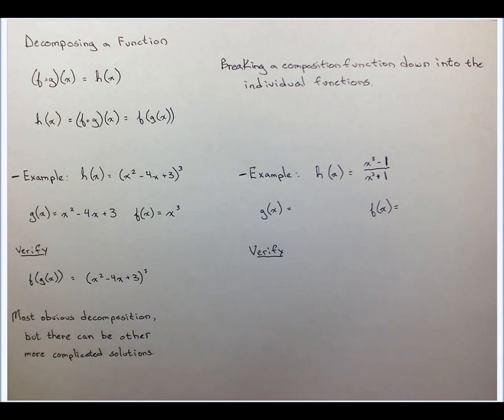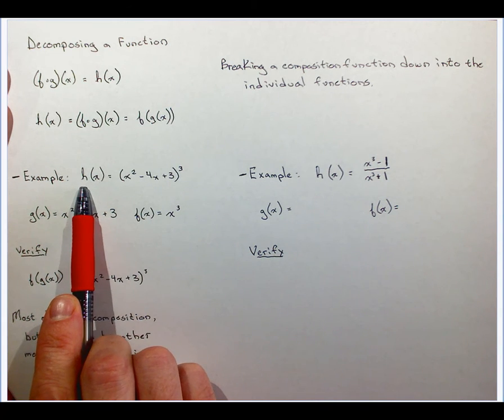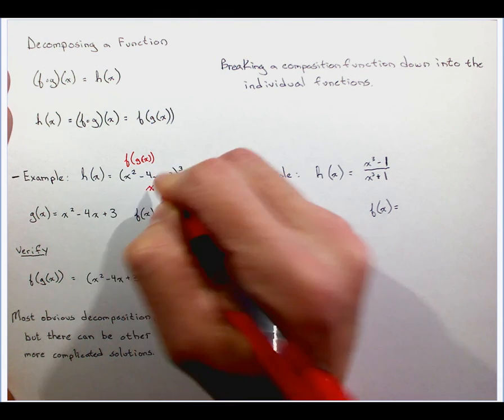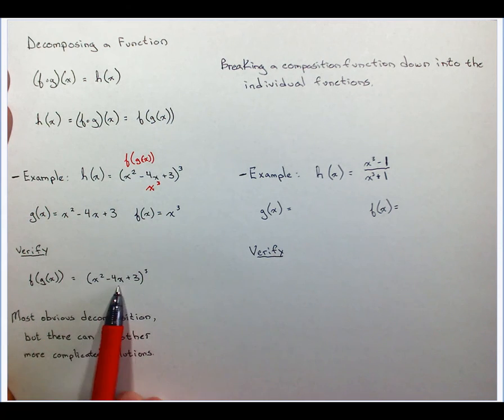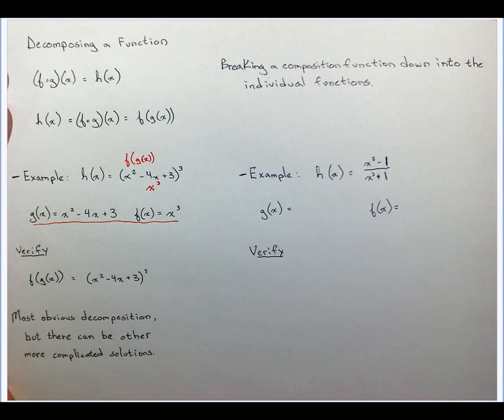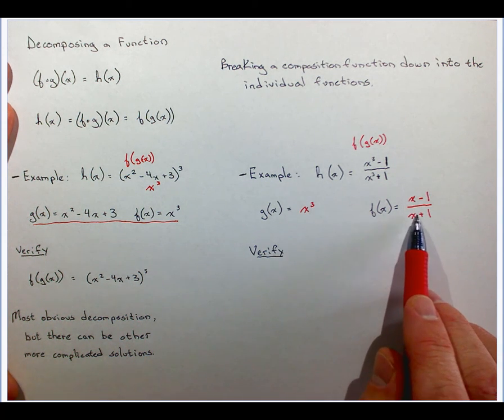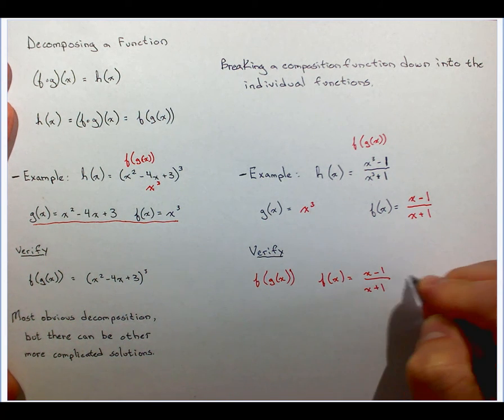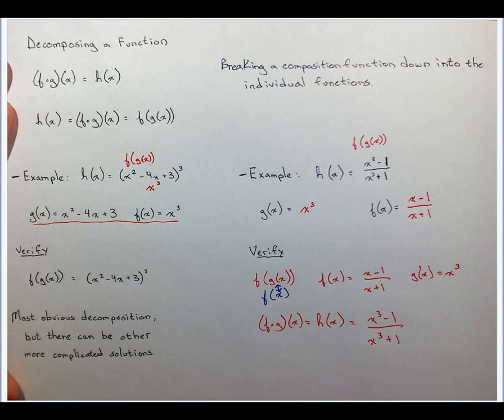2.3 Decomposing Functions